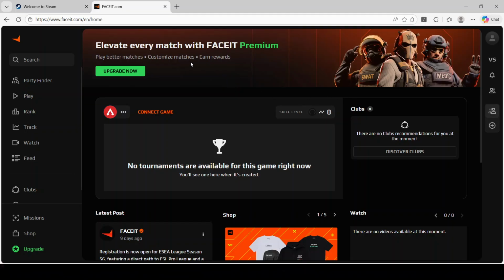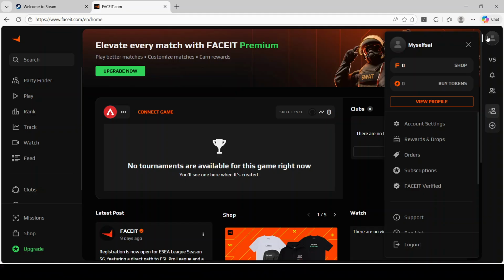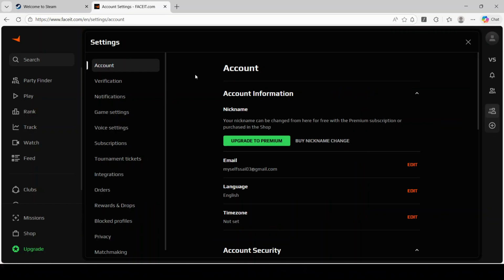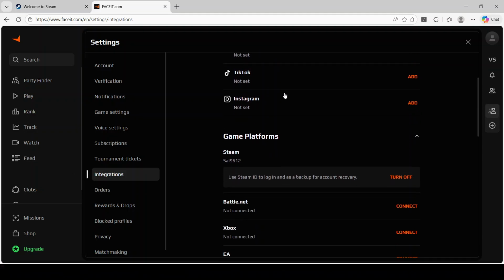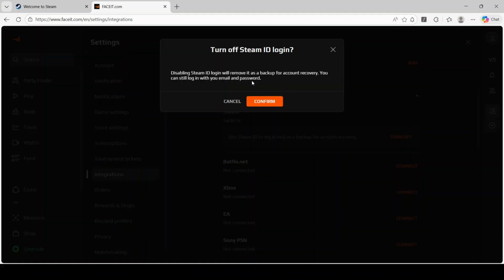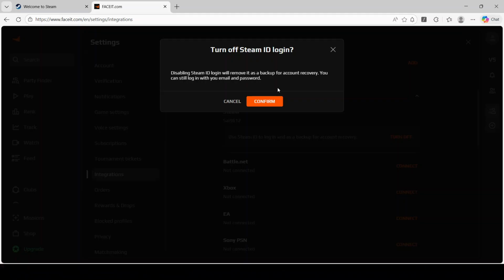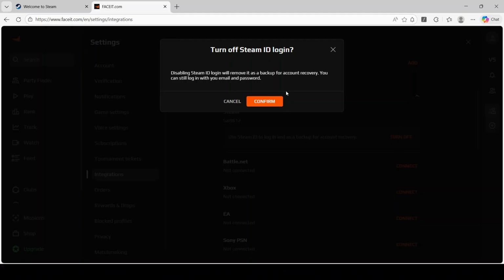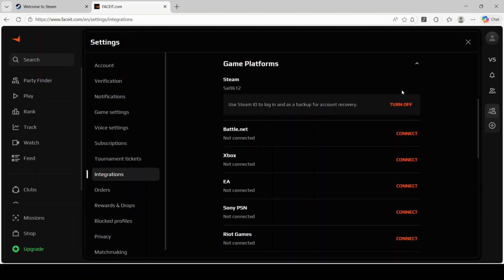How to Unlink Faceit Account From Steam 2026 (Step By Step)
Learn How to Unlink Faceit Account From Steam in this video.

In This Video, We'll Show You 👇
Unlink Faceit From Steam
Faceit Account Unlink Steam
Faceit Steam Unlink
How To Disconnect Faceit From Steam
Disconnect Faceit Steam
Faceit Account Disconnect Steam
Unlink Steam From Faceit
Steam Faceit Unlink
Faceit Steam Disconnect
How To Remove Faceit From Steam
Remove Faceit From Steam
Faceit Remove Steam
Faceit Account Removal Steam
Steam Faceit Removal
Faceit Account Unlinking Steam
Unlinking Faceit From Steam
How To Separate Faceit From Steam